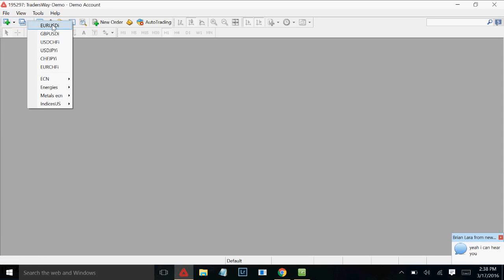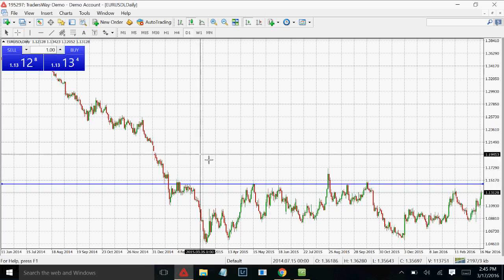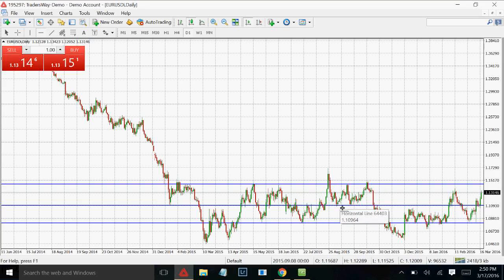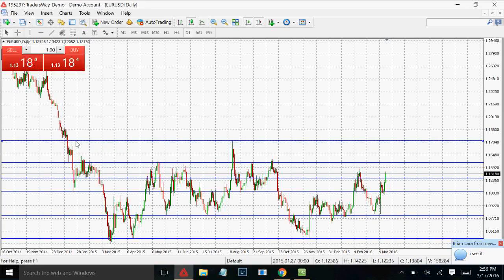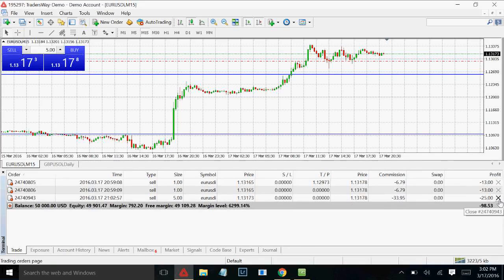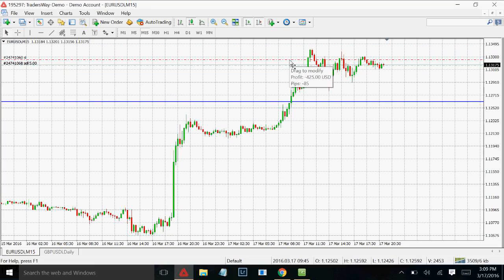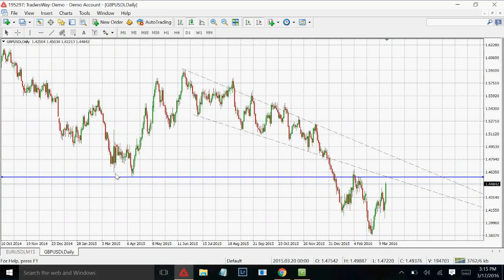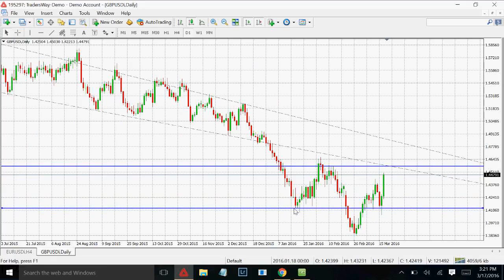Wealth Generators, iMarketslive, Forex Training - 4XFRAT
IML, Wealth Generators, Forex Training - 4XFRAT

Want to learn how to trade Forex? Want Forex Training without having to pay hundreds of dollars monthly too keep your Training like Imarketslive, Wealth Generators, and other trading groups. Would you like to have access to all 40 lessons we offer today? Then visit - http now to learn how to trade forex like a pro and profit in the largest financial market in the world. The Forex Market.

WHAT IS WEALTH GENERATORS
FOREX TRAINING
WHAT IS IMARKETSLIVE

WHAT IS IMARKETSLIVE
FOREX TRAINING

NOTHING BUT KEYWORDS BELOW!

forex trading strategies | forex strategy day trading strategies how to trade forex forex strategies
trading strategies,
what is forex trading,
forex mentor,
trading system,
forex directory,
forex training,
forex trading signals,
trading signals,
forex trading course,
forex indicators,
forex tips
wealth generators
Searches related to imarketslive
imarketslive results
imarketslive comp plan
imarketslive review
global visionariez
global visionaries
fx signals live
christopher terry imarketslive
imarketslive pyramid scheme